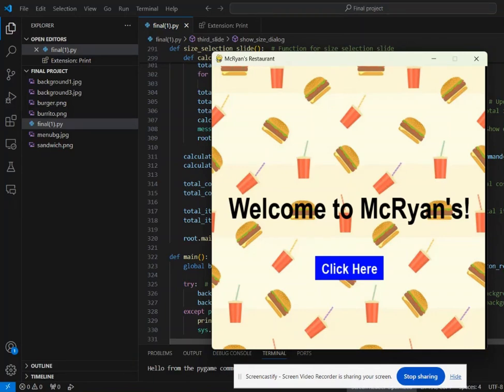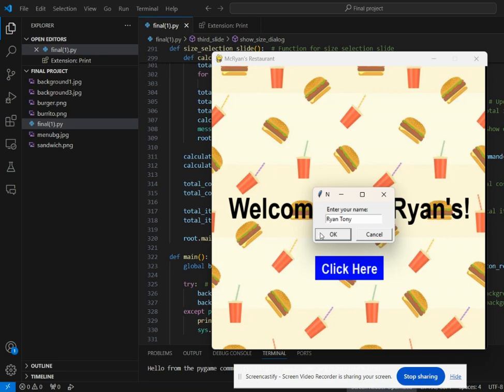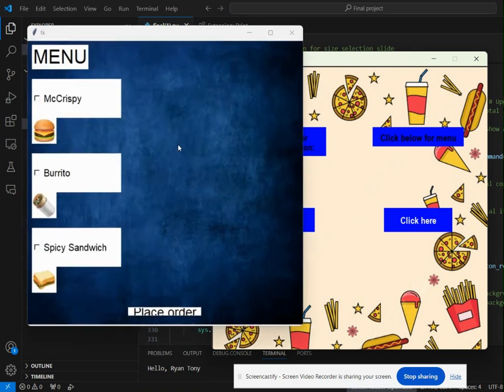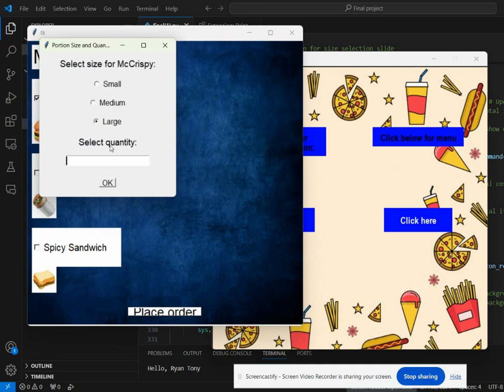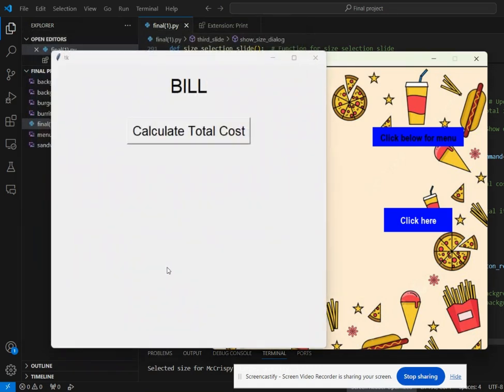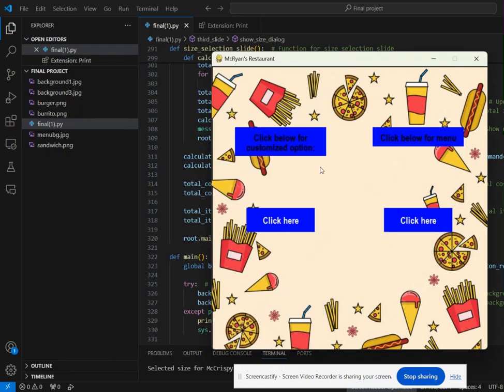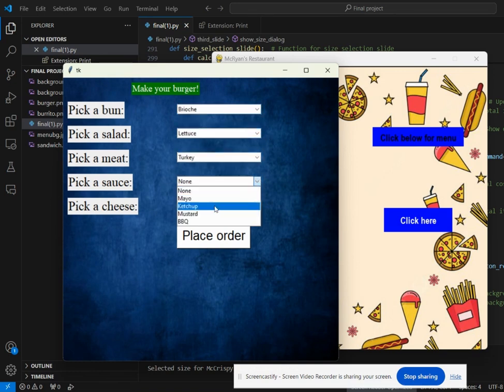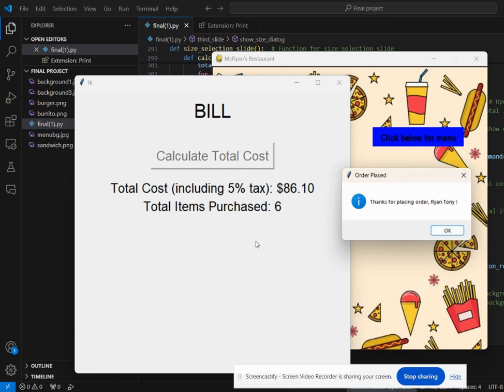RT Ordering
Place your fast food order from the menu or build your own sandwich.  Created in python with tkInter.